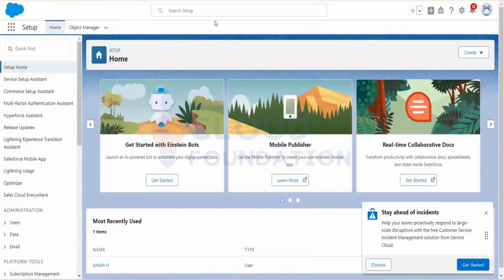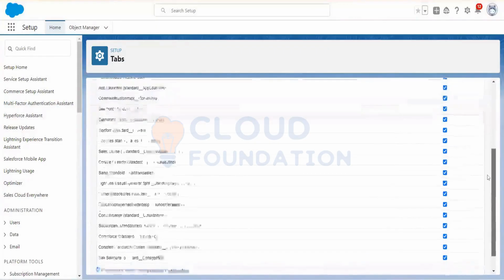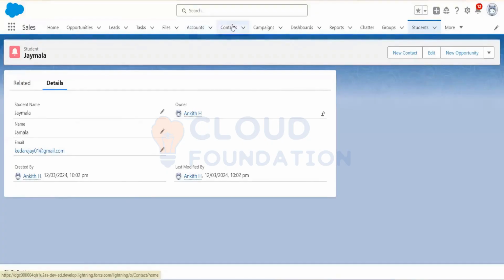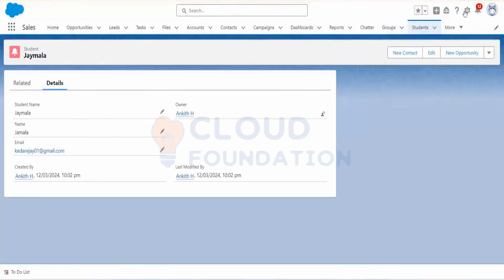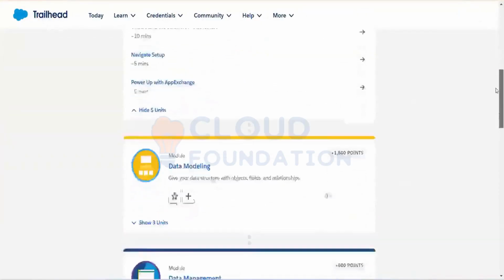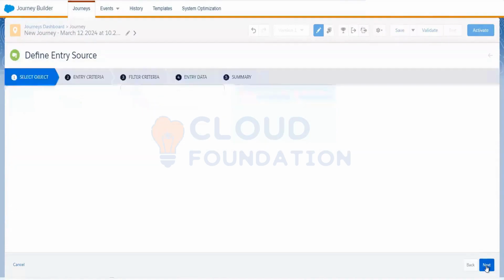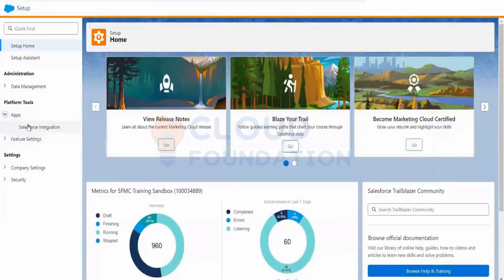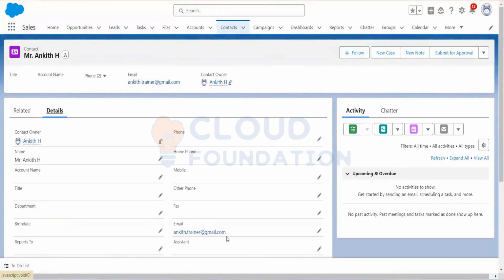Overview on Sales Cloud Account in Salesforce Marketing Cloud | SFMC Online Course | CloudFoundation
🌐 Go to the CloudFoundation website at cloudfoundation.com.
to find the Salesforce Marketing Cloud Training Course.

 🚀  Welcome to this in-depth look at the Sales Cloud Account in Salesforce Marketing Cloud!  In this video, we go into great detail about the Sales Cloud module in SFMC and how it works with other parts of the system to improve your CRM and marketing automation.

 ✨ This video is a great way to start or improve your Salesforce Marketing Cloud skills as part of your CloudFoundation SFMC Online Course journey.

 What You'll Learn in This Video:

🔥 What is a Sales Cloud Account in SFMC and why is it important?
📊 Learning how to combine data from Sales Cloud and Marketing Cloud
🤝How to use Sales Cloud data to make marketing campaigns that are unique to each customer
🛠️ Tips for managing accounts well in Salesforce Marketing Cloud that you can use right away
🌟 Best practices and expert advice from CloudFoundation experts

💡 Are you ready to learn how to use Salesforce Marketing Cloud?  Don't forget to check out the full training course for in-depth lessons and real-world practice!

Sales Cloud Integration
Marketing Automation
Customer Journey Builder
Email Studio
Journey Management
Contact Builder
Data Extensions
Audience Segmentation
Campaign Management
CRM Integration
Salesforce Automation
CloudFoundation SFMC
Salesforce Email Marketing
Lead Management
Marketing Analytics
Data Management Platform
Personalization
Triggered Sends
Marketing Cloud API
Salesforce CRM
Cloud-Based Marketing